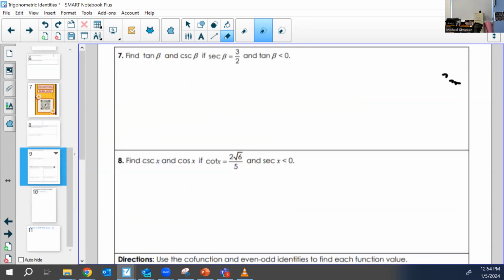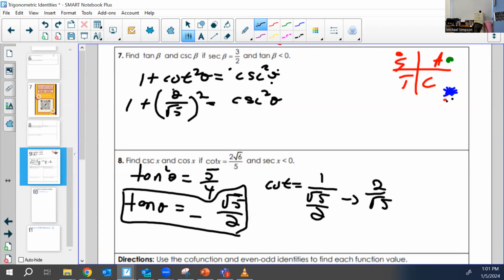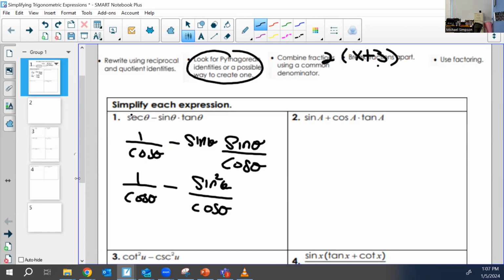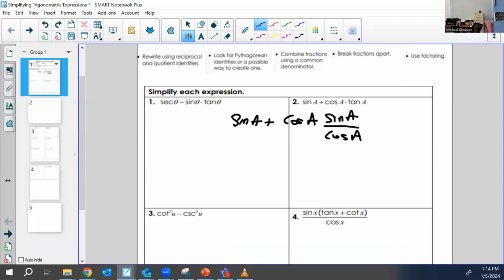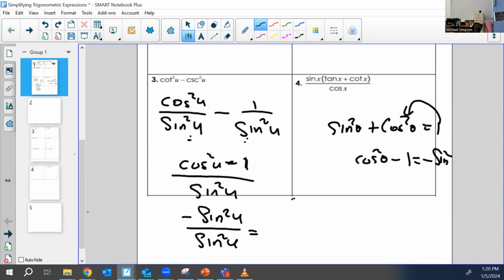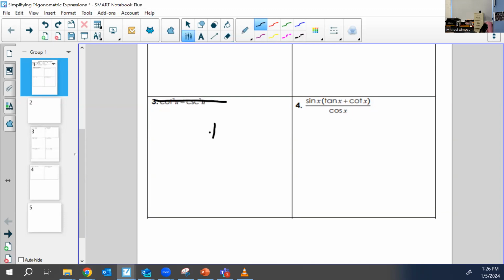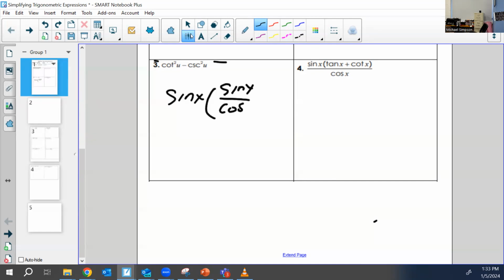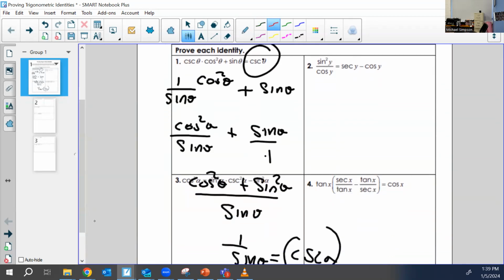Simpson Simplifying and Proving Trig Identity